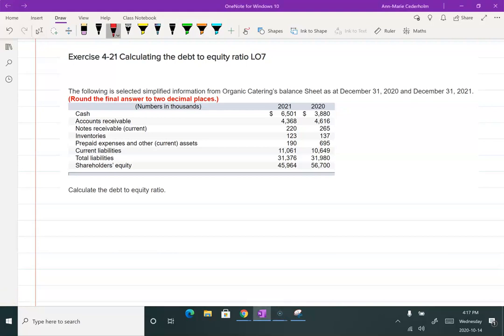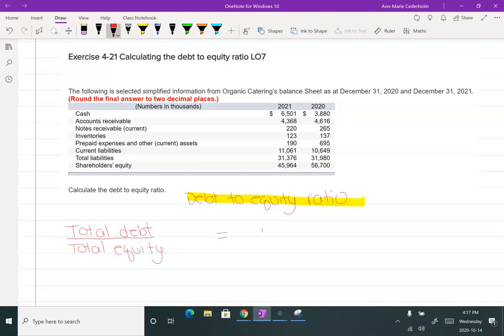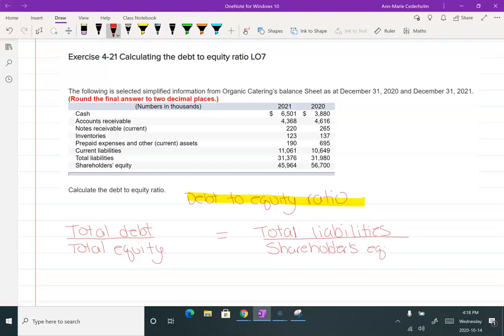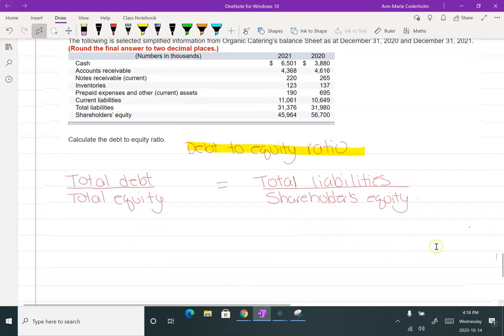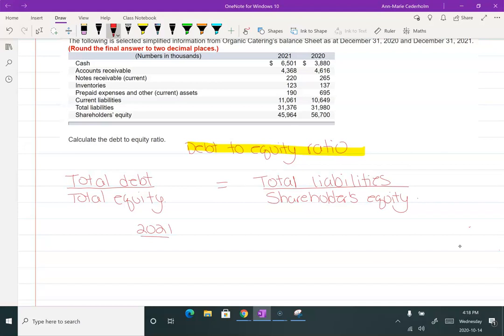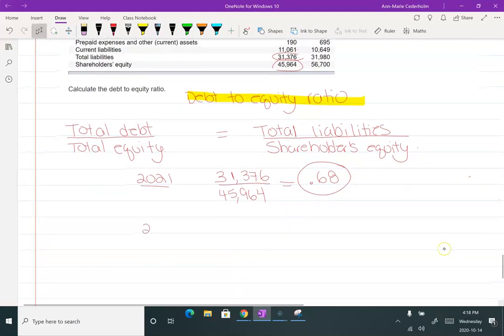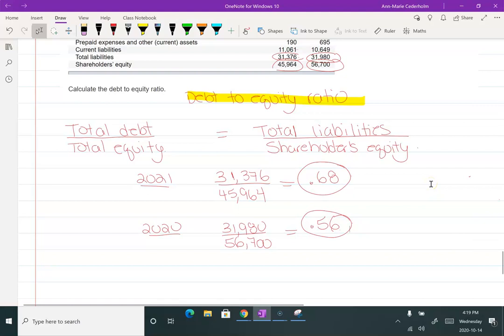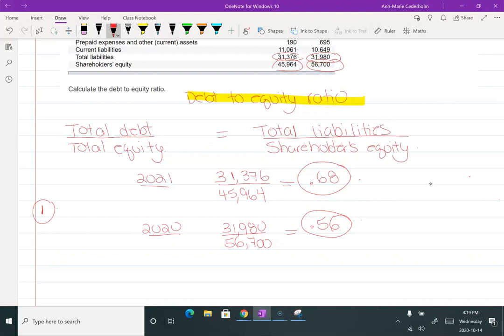Debt to equity ratio (E4-21)